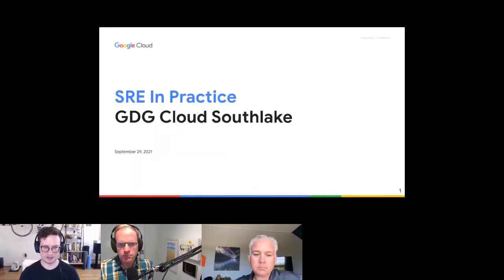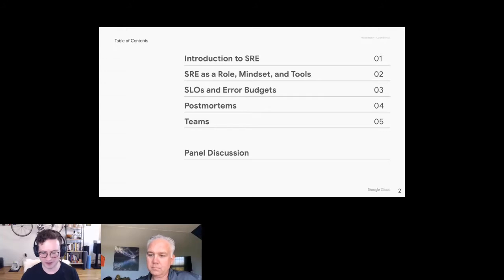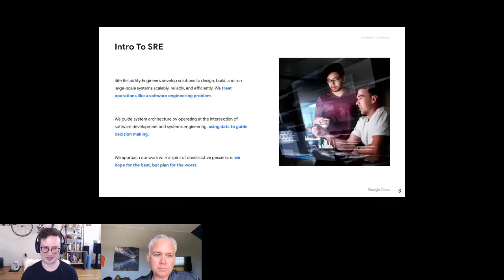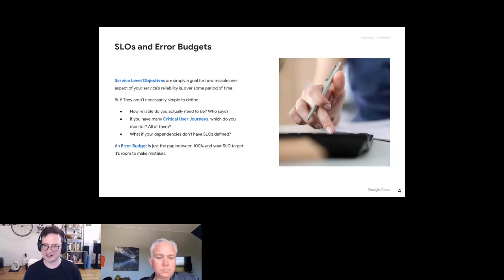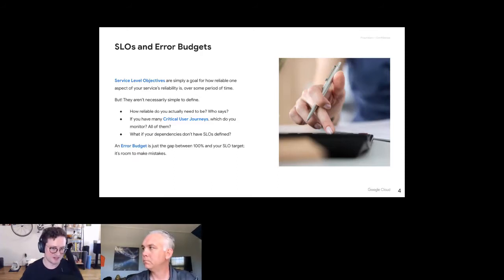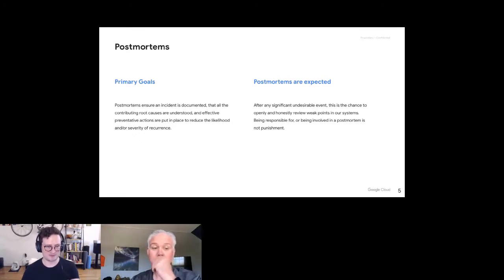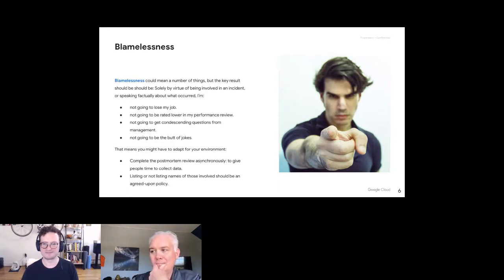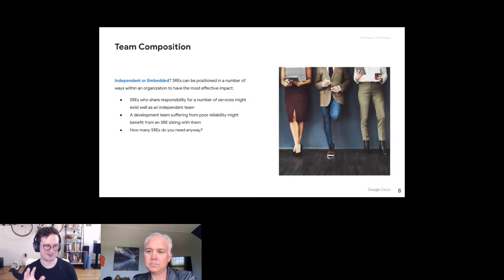GDG Cloud Southlake no 5 Eric Harvieux SRE In Practice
Our Speaker: Eric Harvieux is an SRE on Google's Customer Reliability Engineering (CRE) team, focused on helping customers achieve Google-level reliability. He has been with Google for over 15 years, with SRE experience on Google products including Websearch, along with building and leading a Maps SRE team.  Eric will talk to us about SRE in Practice, including a panel discussion with Fidelity, Home Depot, Sabre, and Google SRE Practitioners. We hope to hear how real-life SRE is different than the books.

Randall Lee, Reliability Engineering at The Home Depot

Ashutosh Agnihotri, SRE at Fidelity Investments

Diwakar Pandrangi, Director IT Operations, Site Reliability Engineering at Sabre

Steve McGhee, Reliability Advocate, Google